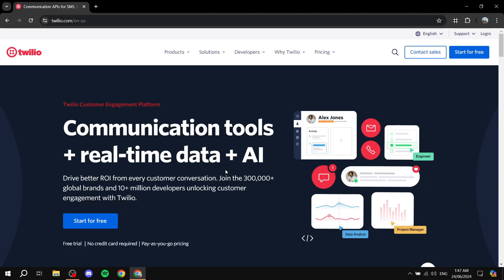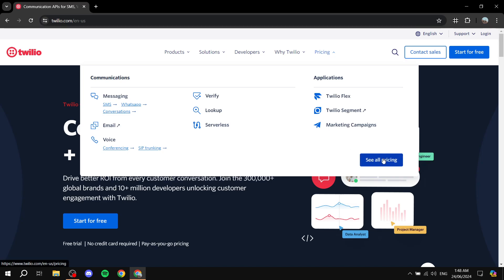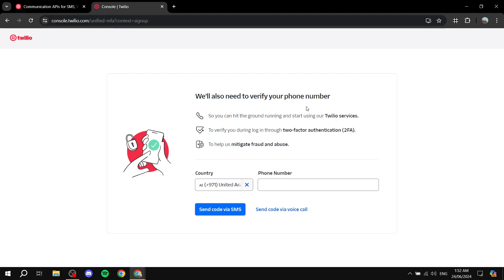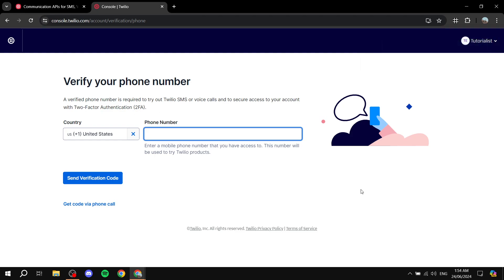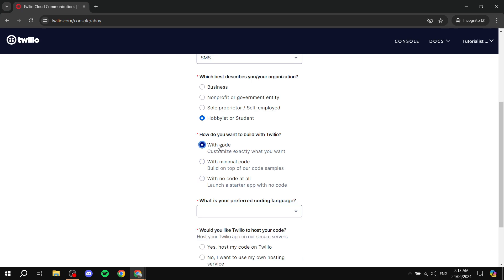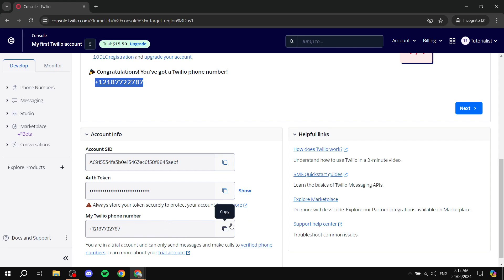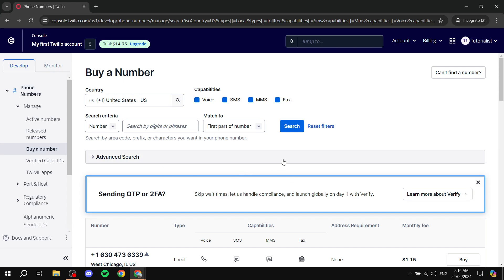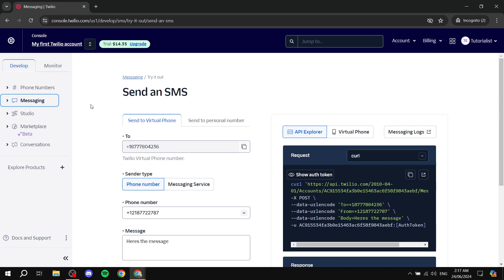How to Create & Setup Twilio Account | Step by Step Tutorial 2025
How to Create Twilio Account
If you are looking for a video about How to Setup Twilio Account, here it is!